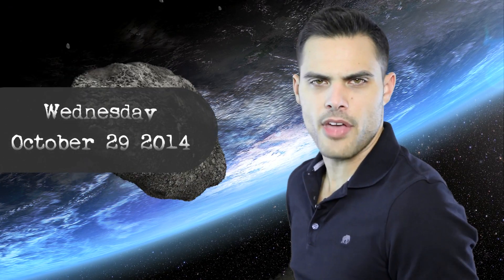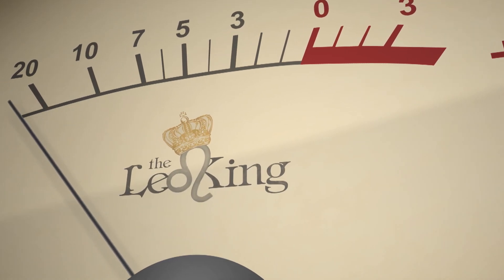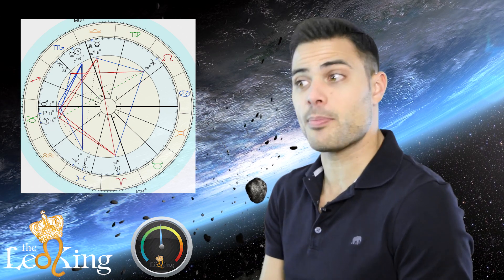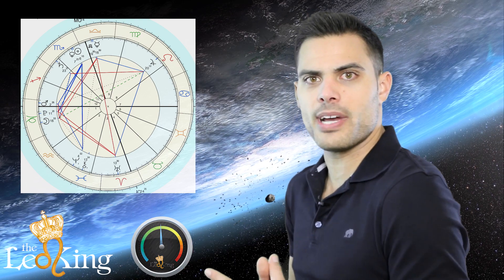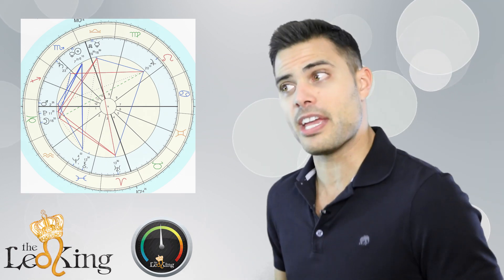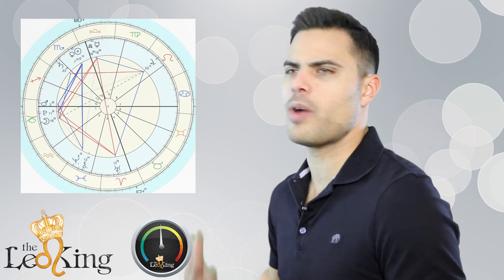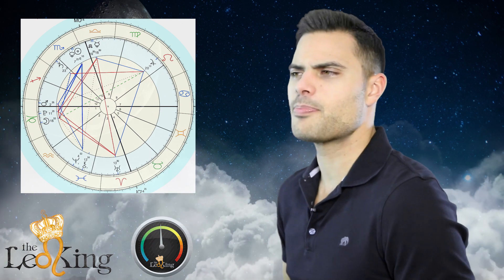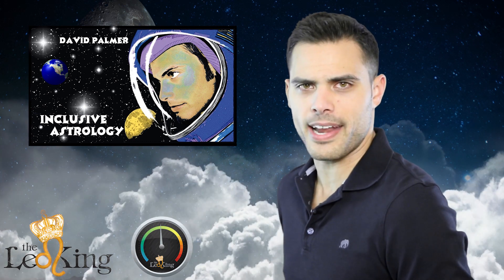Daily Astrology/Tarot Horoscope: October 29 2014 Moon Square Mercury, Deep in Scorpio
Class Sale (Click All In One)

From beyond the dimensions of time and space, a King rises from the past and has come back from the future, to brighten up the dawning of a new age on Earth.  Using his charm, ancient tool bag and positive energy, the Leo King reclaims his throne and sets on his quest to lead the new world into illuminating its individual and collective consciousness.

The Leo King's quest takes him on a journey of brightening up the world with his music, astrology and inspirational speeches in order to change your life and bring you into spiritual ecstasy.

When you purchase a reading from Inclusive Astrology, be prepared to have your soul rocked!  The reading will consist of David going through your natal chart and using his spiritual channel to interpret what is happening in your life, what he sees in your future and will answer your questions regarding love, work, your spiritual journey and more!  David's channel is very sharp and will pick up on the energy you are going through and more importantly, he will guide you using the message spirit wants to direct you in.  David uses state of the art chart systems and will run all astrology charts that are used in today's advanced chart programs.  David will give you a deep and advanced look into spirit that you have never had access to before!

David has been reading charts and souls professionally for over 5 years and has been featured as the top astrologer in America on Yahoo!, E! Television, ABC, MTV, Style Network, National Enquirer, People Magazine and Reality Weekly!

Reading will be done via a phone call to a number provided or on skype.  The reading will be recorded on an mp3 and will be delivered as soon as possible.

David is an esoteric astrologer.